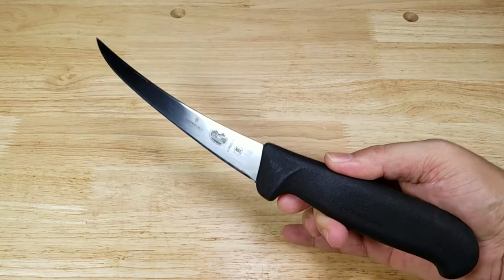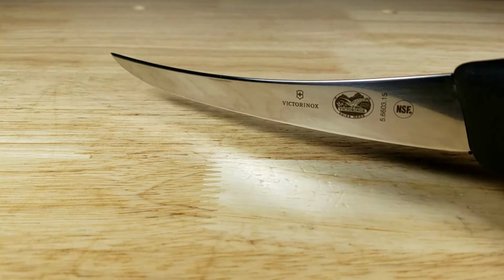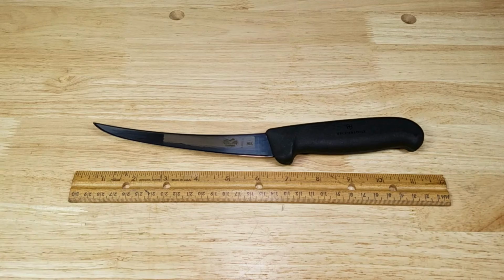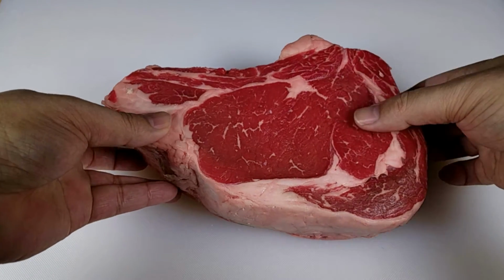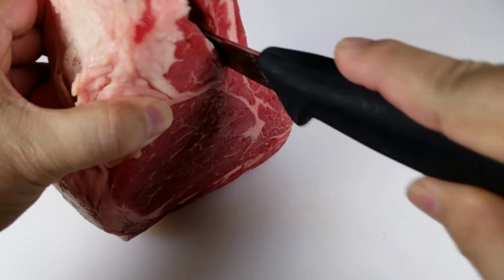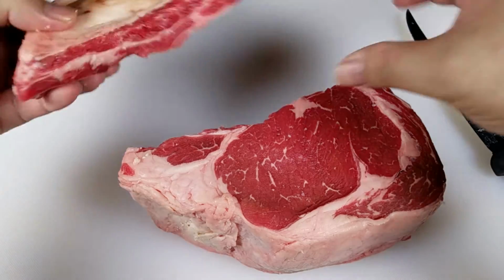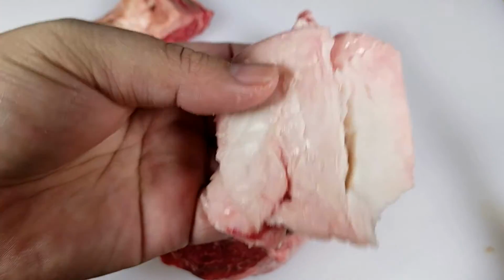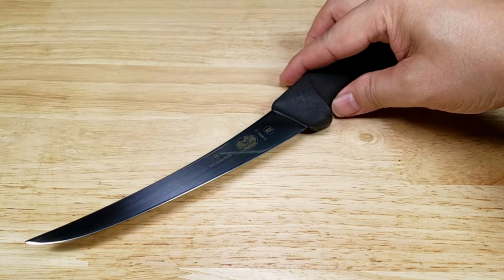BEST BUDGET KNIFE FOR DEBONING MEAT HOW TO USE THE VICTORINOX 6" CURVED BONING KNIFE AMAZON REVIEW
Have a look at the best budget knife for deboning. This is how to use the Victorinox 6" deboning knife.